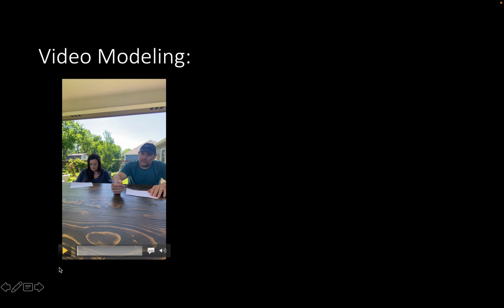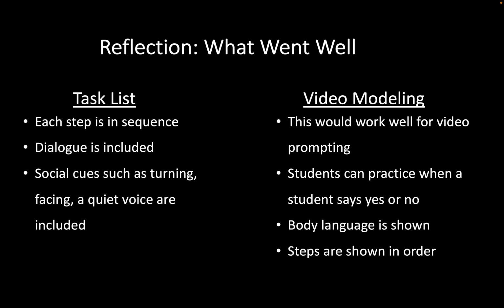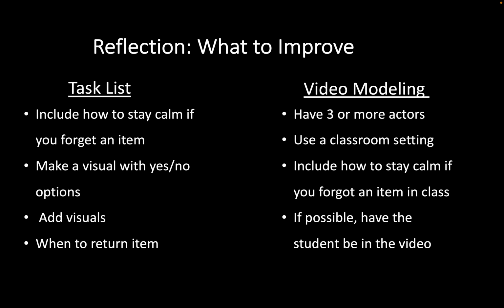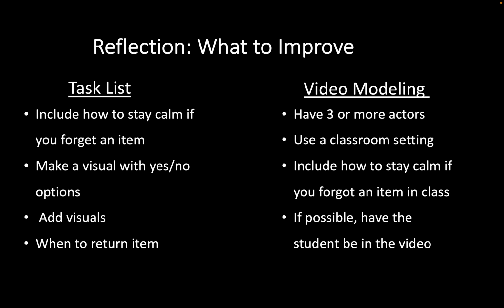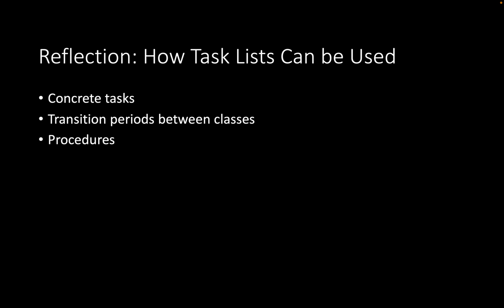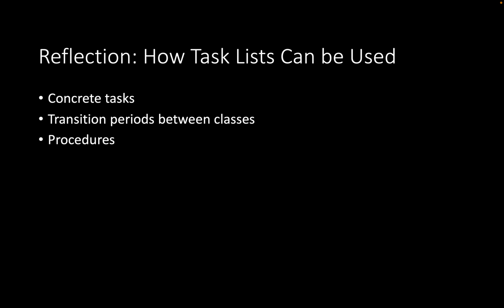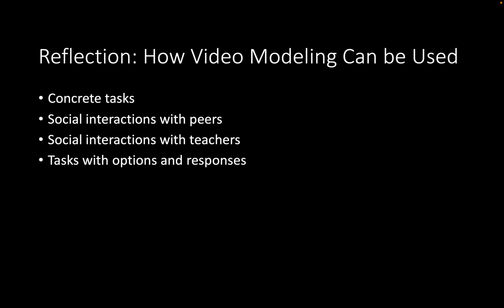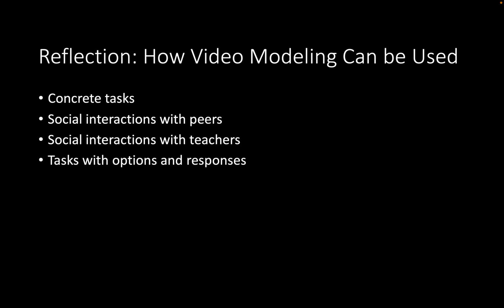Task Analysis & Video Modeling